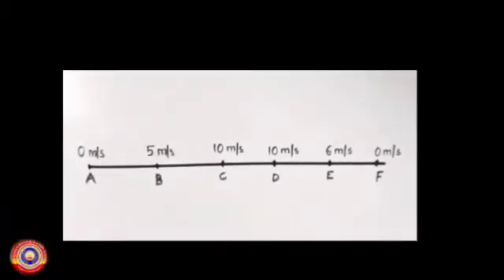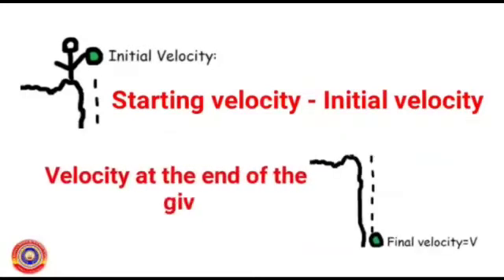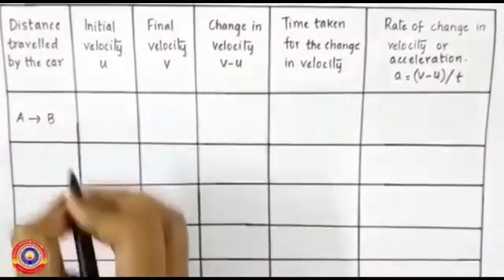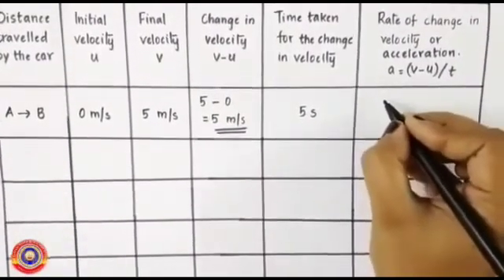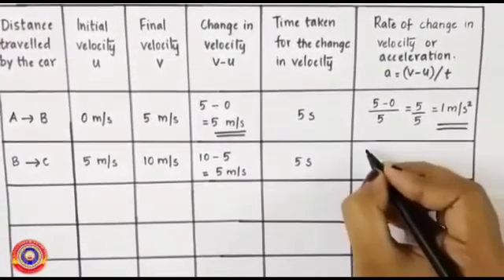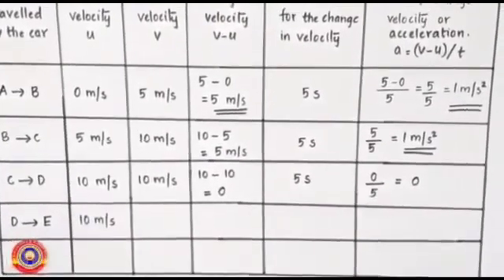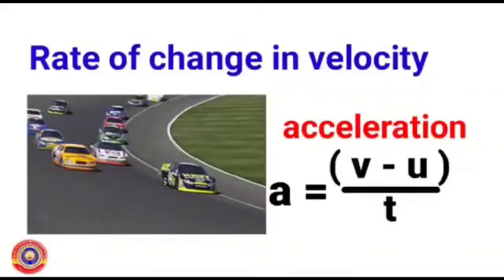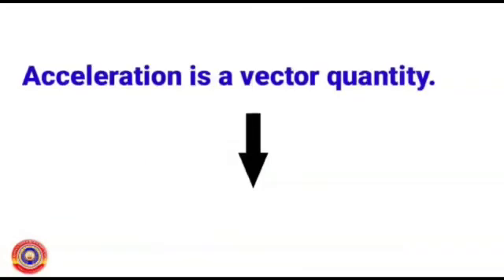Standard 8 Physics Chapter 6 Part 5a Motion.